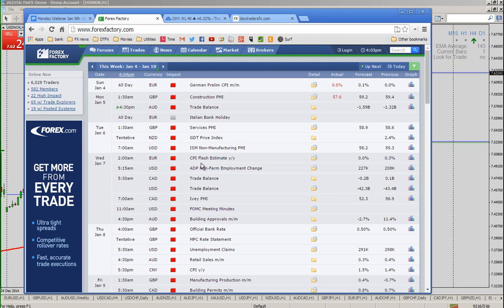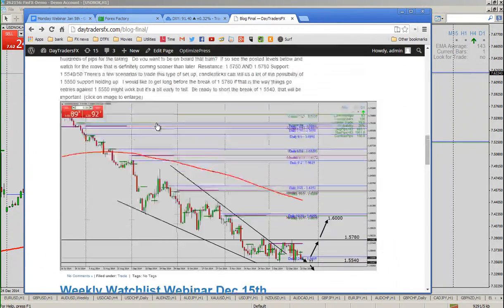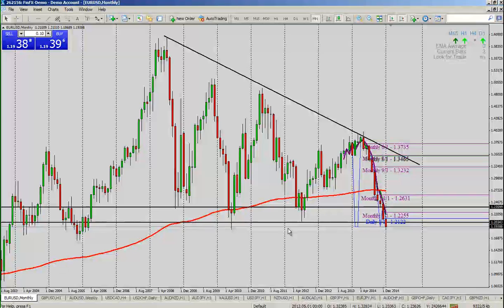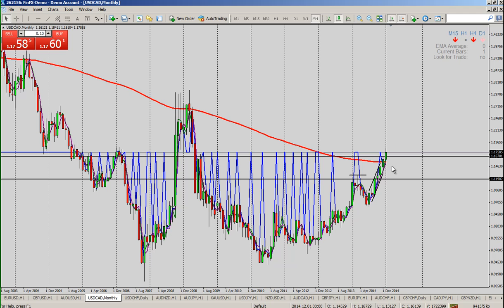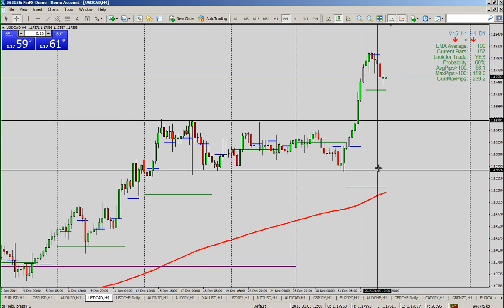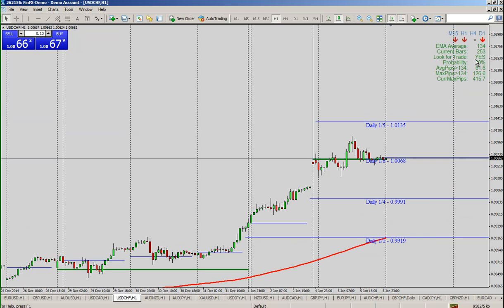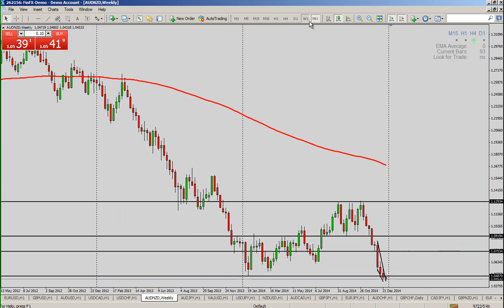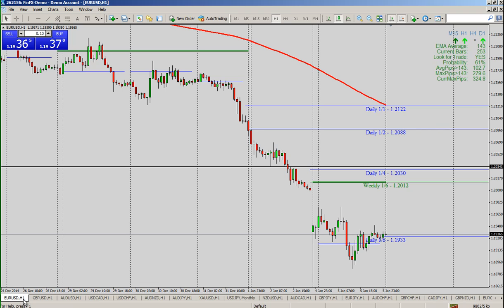Monday Forex Webinar Jan 5th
Happy new year! We started the new year with 475 pips of profit with much more to come!